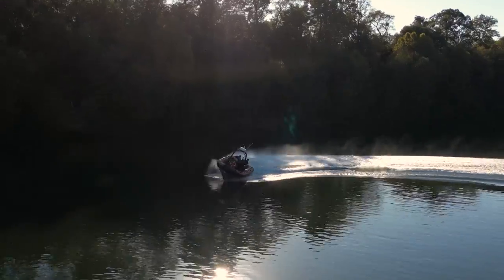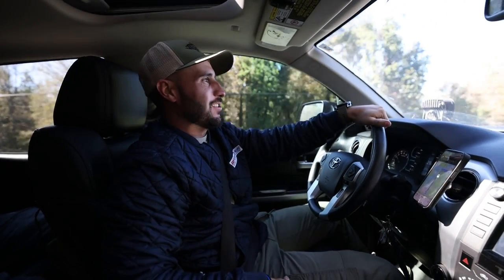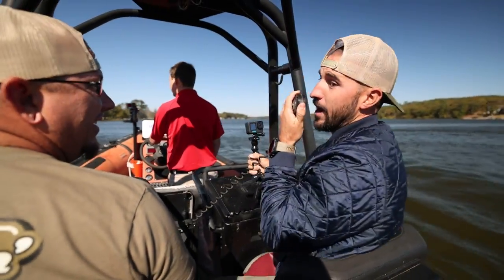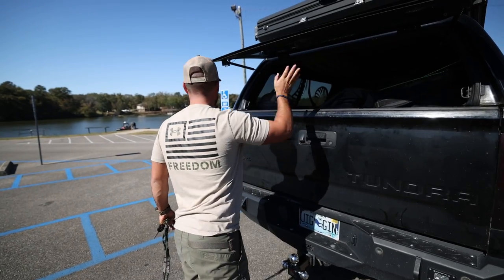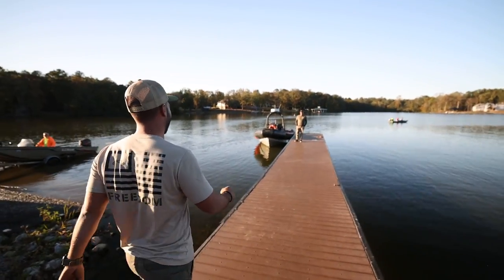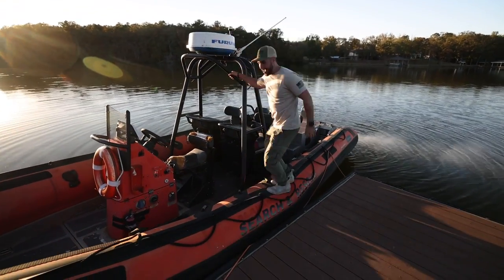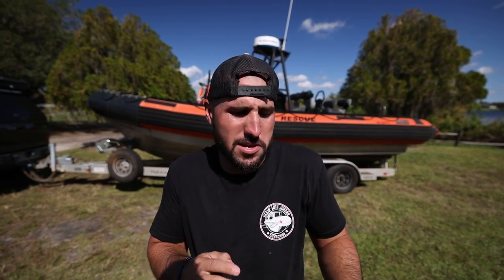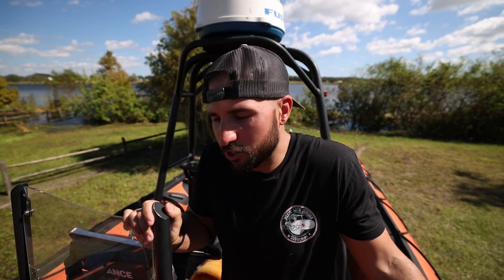I Bought a RETIRED U.S. COAST GUARD MILITARY BOAT!!! (Massive Turbo Diesel)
MB01IRWGUFPM7PD